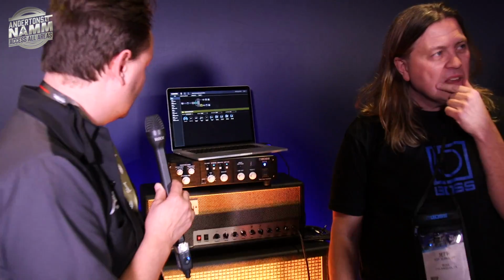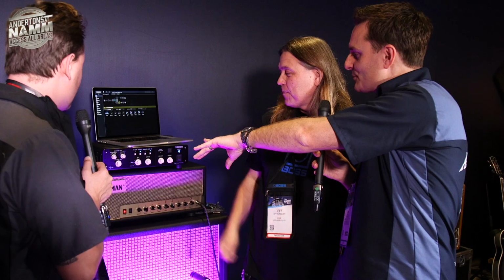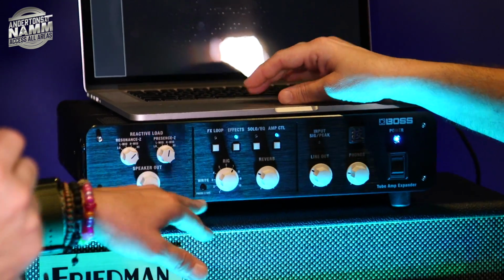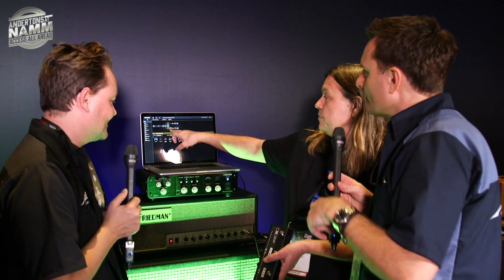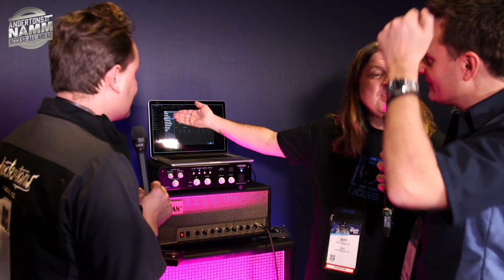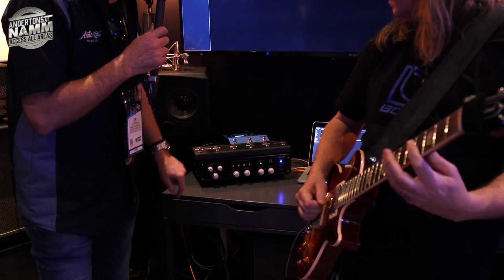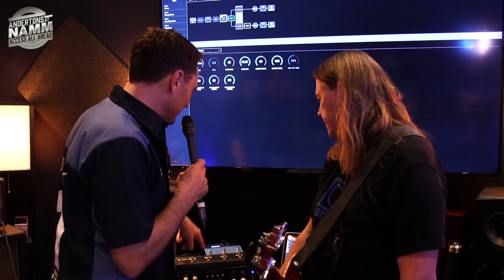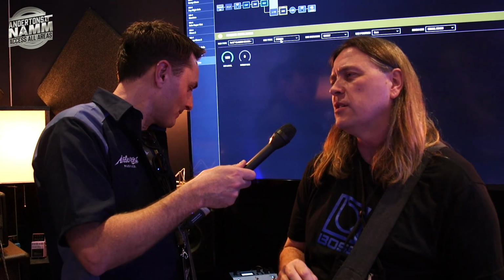Waza Tube Amp Expander - Boss' New Secret Weapon For Guitarists!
👆 Pete & Lee check out the Boss Waza Tube Exander...

With the reactive load circuit, you can crank your tube amp up to its tonal sweet spot, with the unit able to reduce the overall level to a low and user-friendly volume, thanks to BOSS' Tube Logic technology. With Resonance-Z and Presence-Z controls on the front panel too, you can also further EQ the sound of your amp to suit any venue or space.

Learn more about the Boss Waza Tube Expander here!